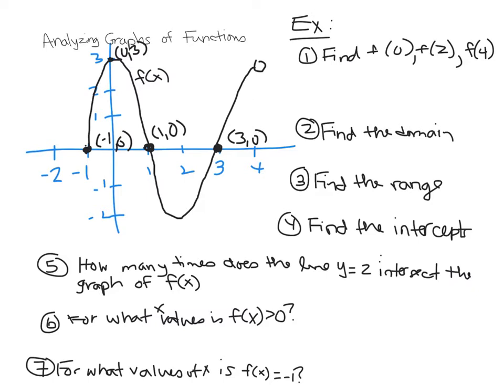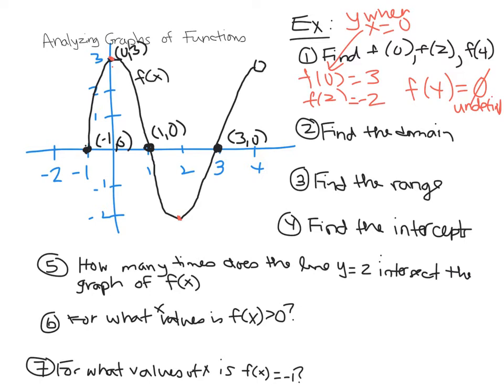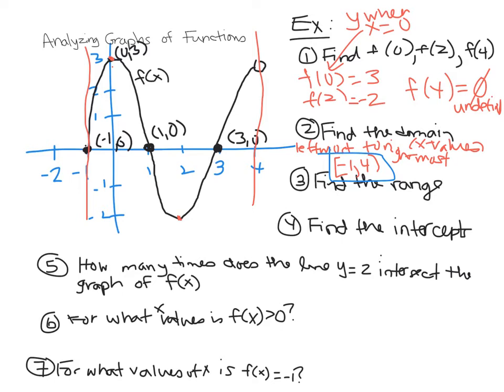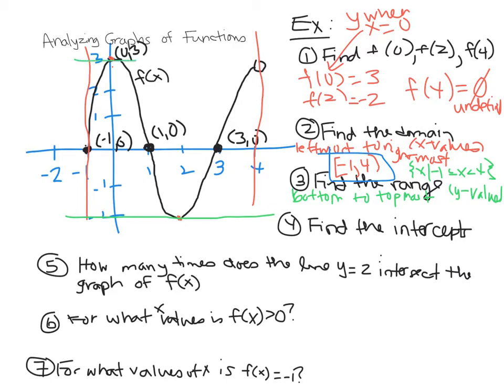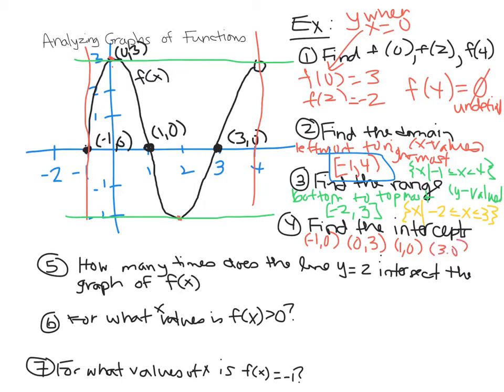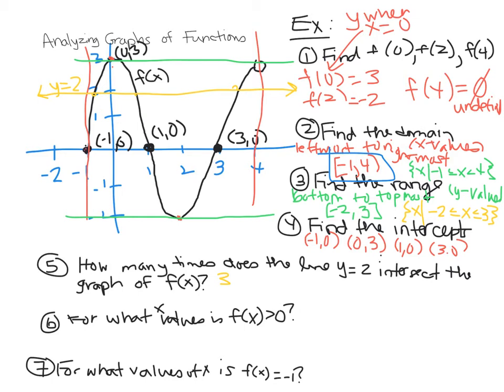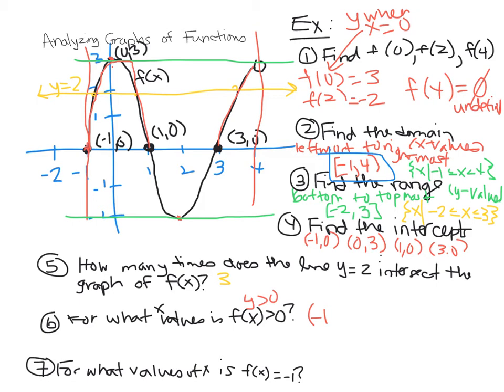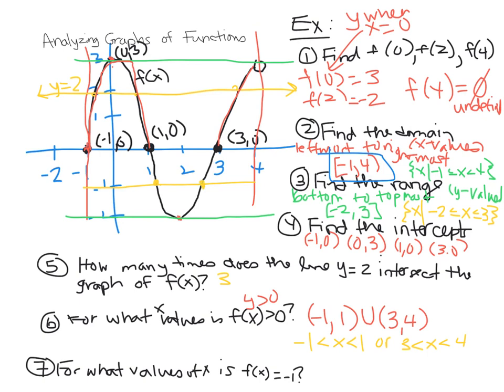Precalculus 2.2 Analyzing graphs of functions